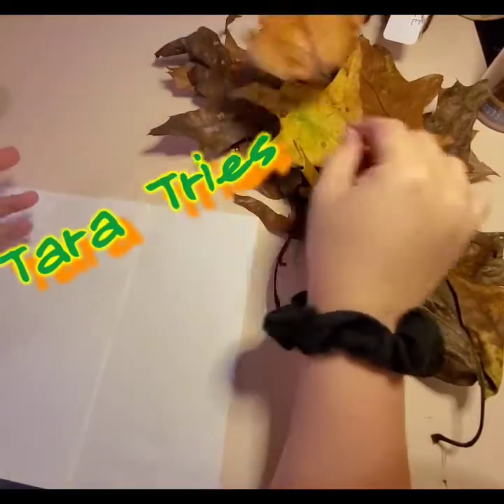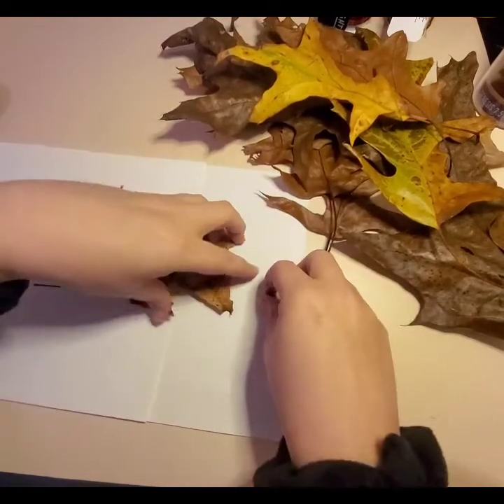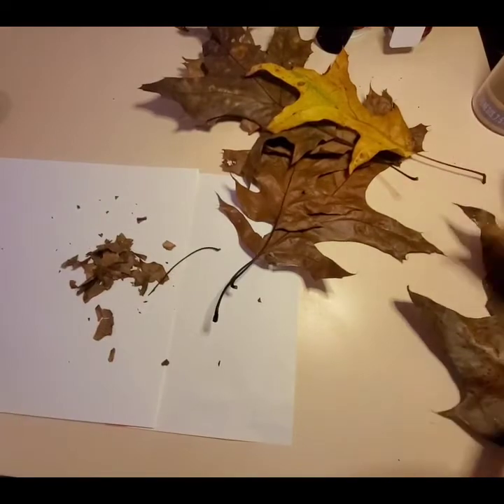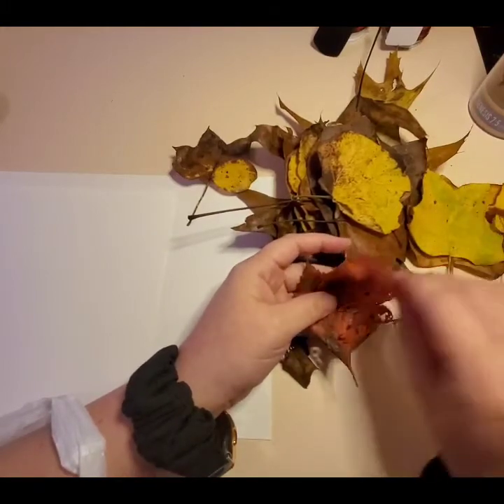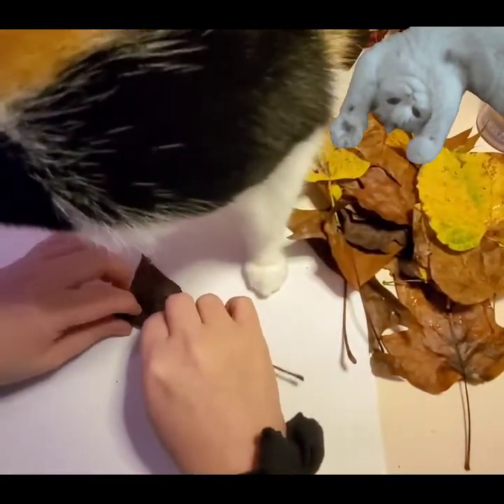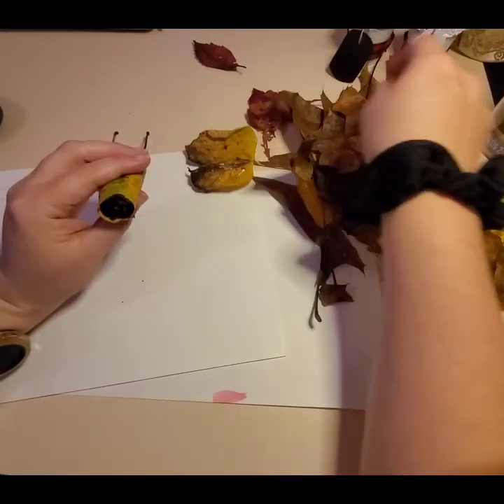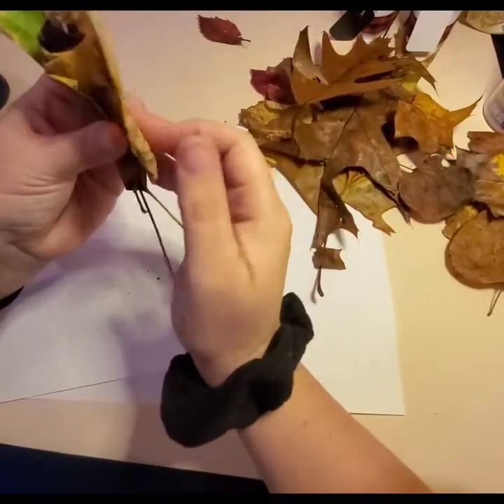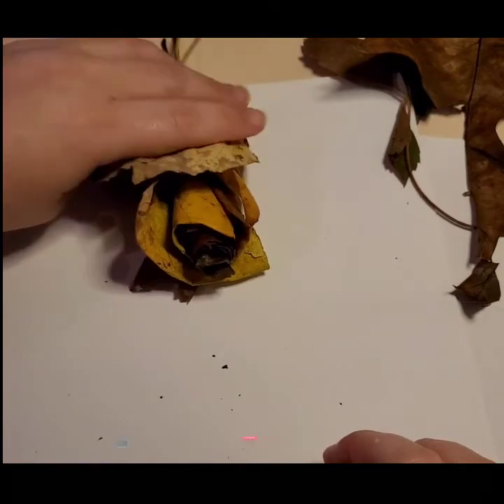Tara Tries, A leaf Rose? 🌹 🍂 DIY , Easy they say, Try it they say. Well , lol, I tried. :) Enjoy.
My attempt to try to make Leaf Rose. Hope you enjoy it. If I can do it (or attempt to), so can you.
I was following the YouTube channel The Crafty Mom, How to make a Rose with Maple Leaves (posted about 7 years ago).

Hope you get a chuckle at some of the shenanigans that I seem to get into while I attempt various different projects.